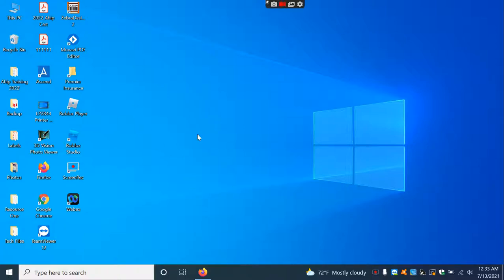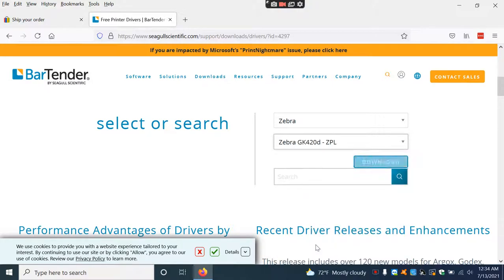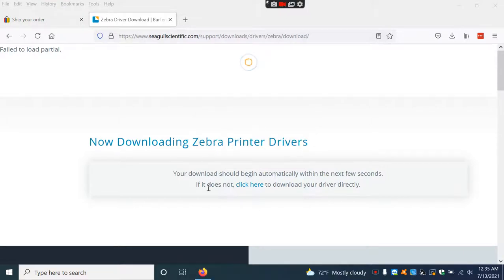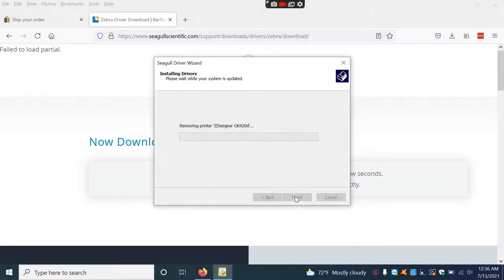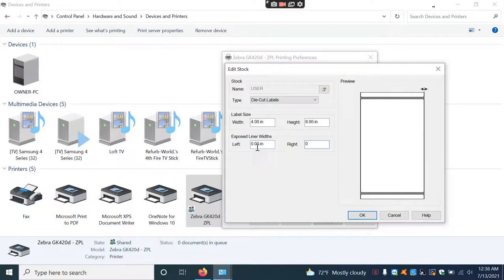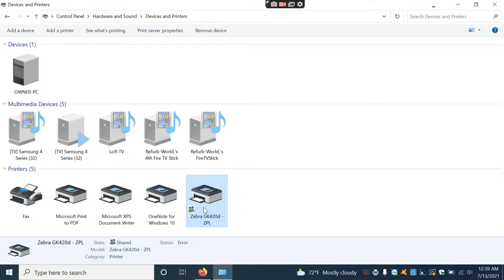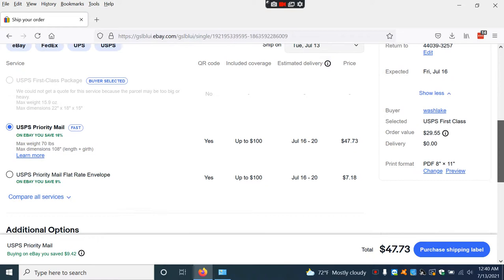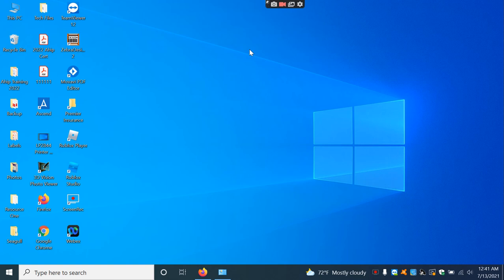How to install a Zebra GK420d printer through USB on eBay, July 2021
This video is going to give you step by step instructions on how to install a Zebra GK420d printer using 4x6 shipping labels to print from eBay.  This is a 2-step process.  First we will install the driver and configure the printer.  Then we will adjust the settings in eBay to format a 4x6 label.

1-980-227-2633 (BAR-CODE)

Windows 10, Firefox, Adobe Reader DC